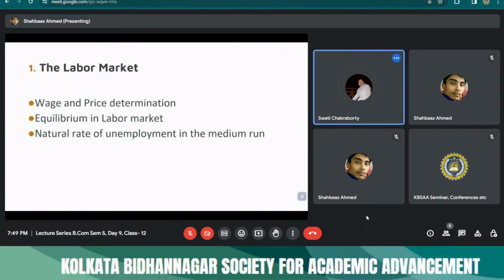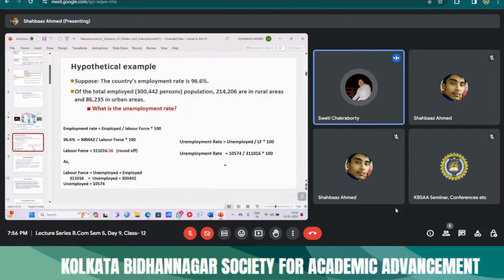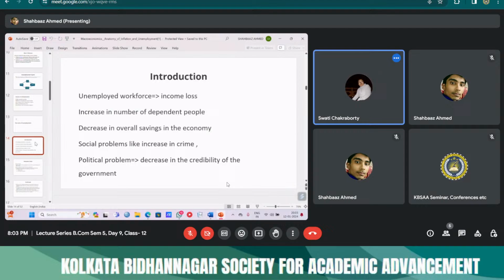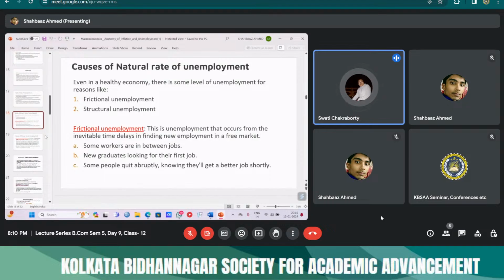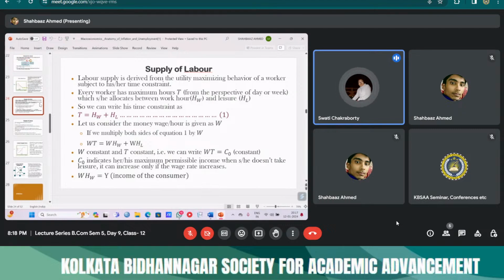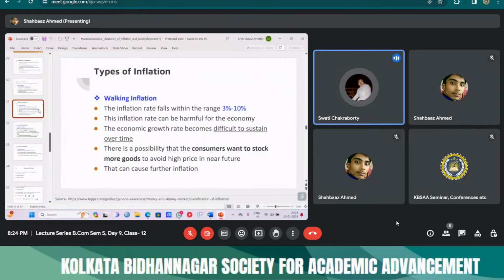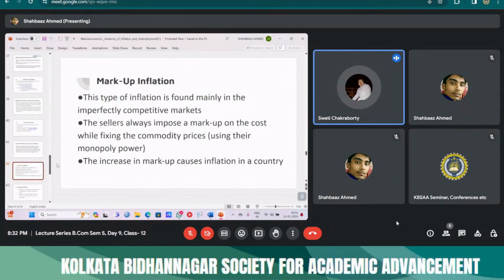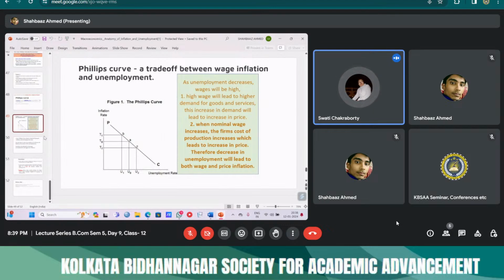Inflation and unemployment by Dr. Swati Chakraborty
Lecture series for B.Com Semester 5 Students organised by Kolkata Bidhannagar Society for Academic Advancement.
Programme Co-ordinator: Mr. Raunak Bhattacharyya